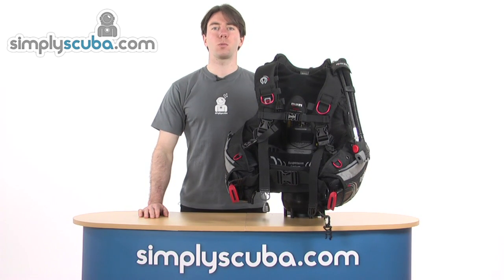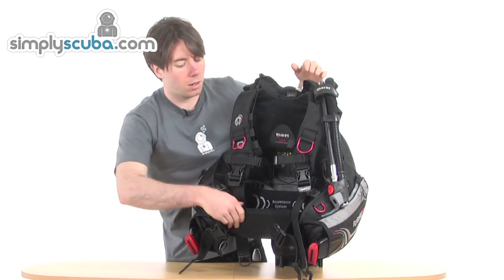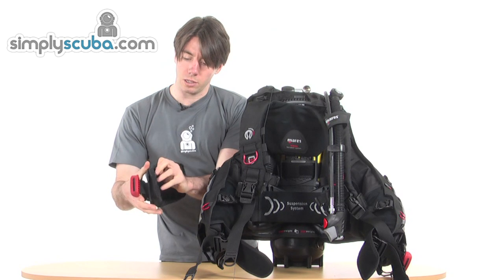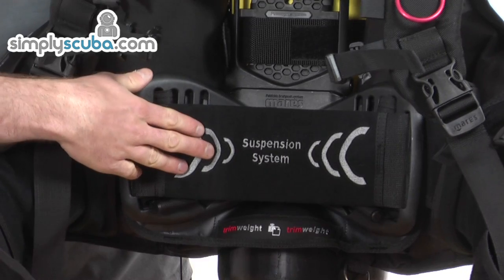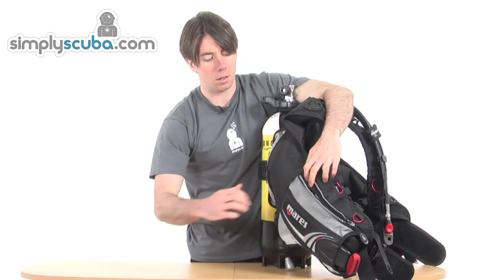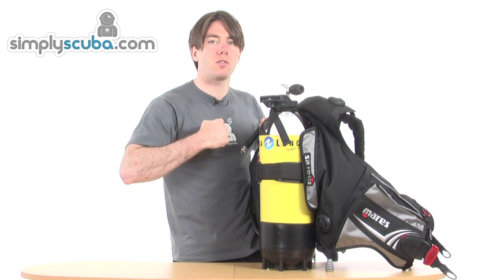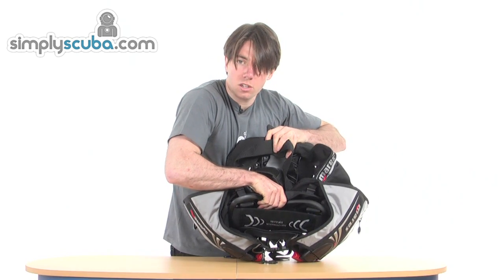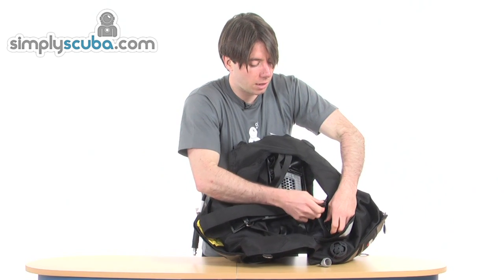Mares Hybrid BCD Review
The travel Hybrid BCD by Mares has features such as a detachable harness and aircell, seamless shoulder straps and special padding around the backpack. This Mares BCD has a whole new level of comfort, fit, stability and lift and is also easily compacted into a transportable or storable size.